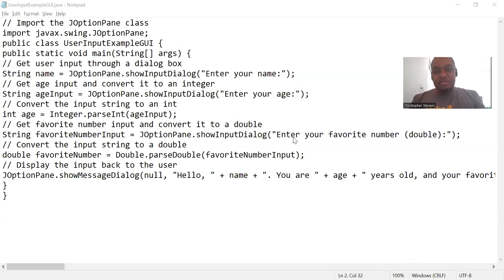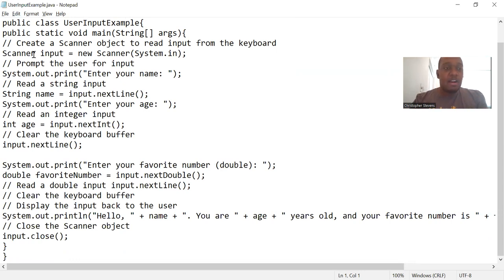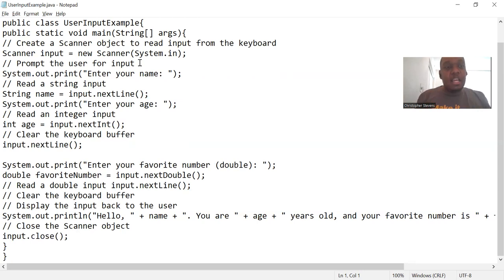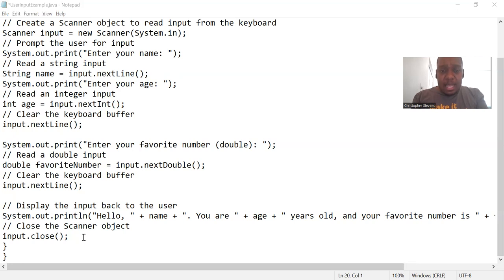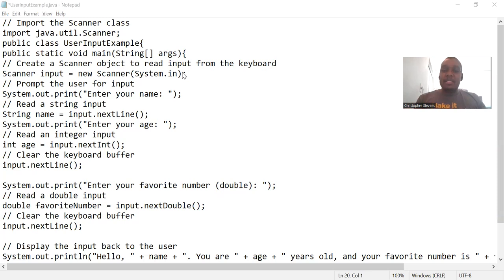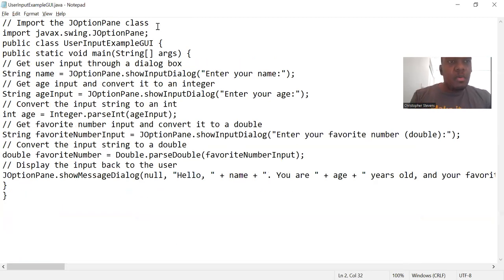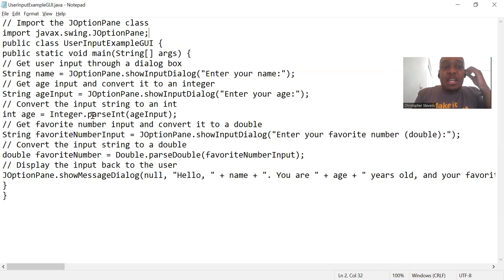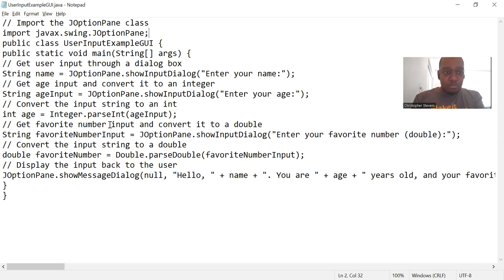Introduction to Getting User Input in Java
Using the Scanner Class and JOptionPane class